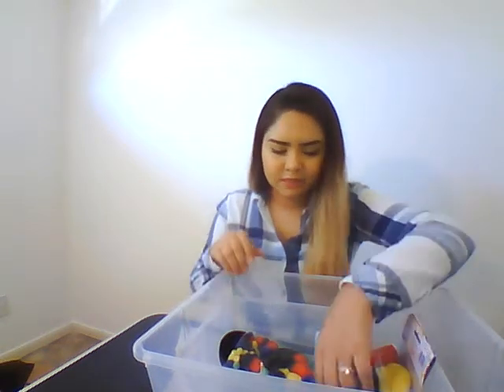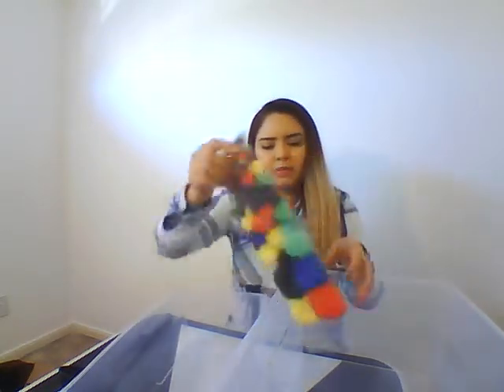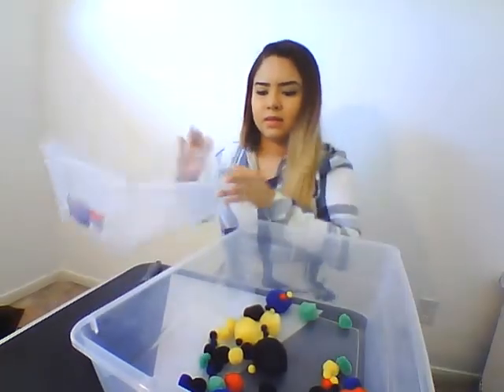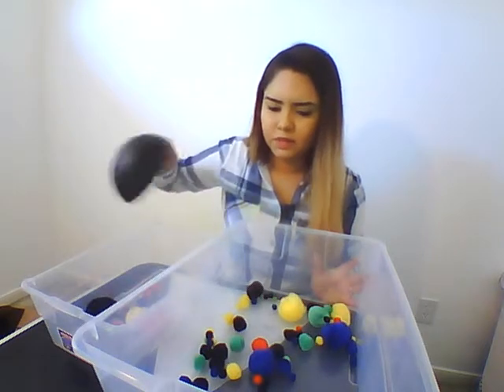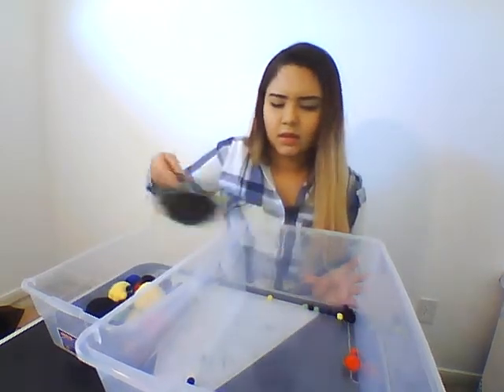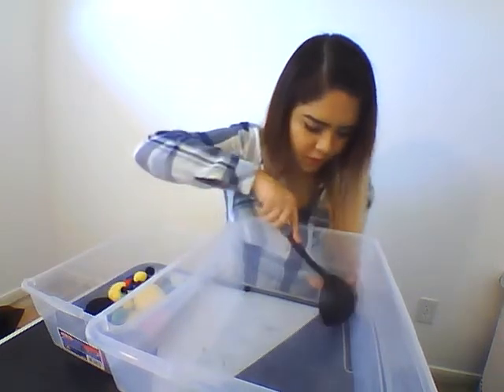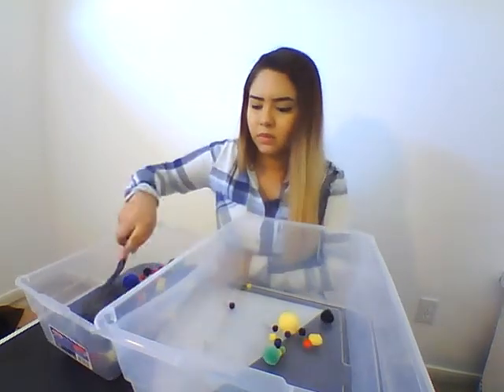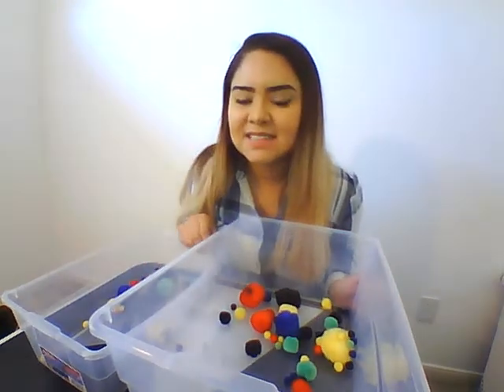Motor Skills Development For Kids By ECDHUB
Motor Skills Development is an essential aspect of a child's growth, and ECDHUB is at the forefront of ensuring that children embark on a journey of skill development that is both fun and educational. ECDHUB provides a nurturing environment for kids to hone their skills, from fine motor skills like drawing and coloring to gross motor skills such as running and jumping. Through play-based activities, children can engage in hands-on experiences that stimulate their Skills Development. With a variety of interactive games, puzzles, and creative projects, kids can enhance their problem-solving abilities and build self-confidence while enjoying the learning process. ECDHUB understands that every child is unique, and their comprehensive approach to Skills Development allows kids to progress at their own pace. By fostering these crucial abilities in a supportive and enjoyable setting, ECDHUB empowers children to reach their full potential.